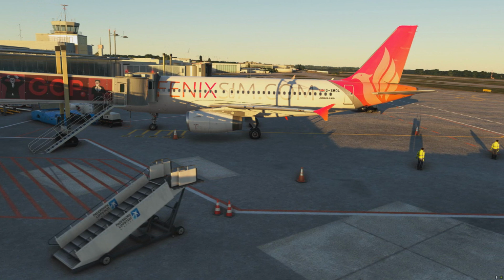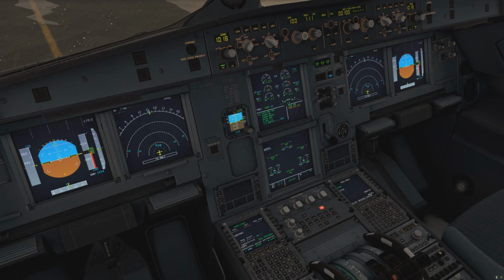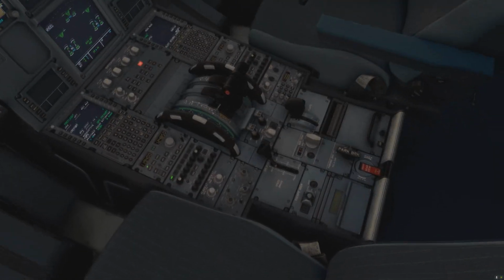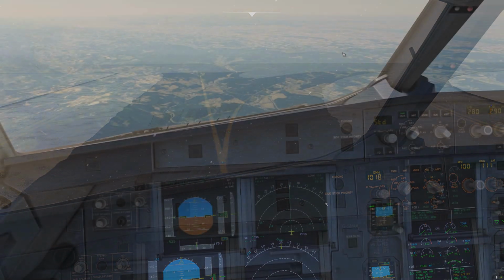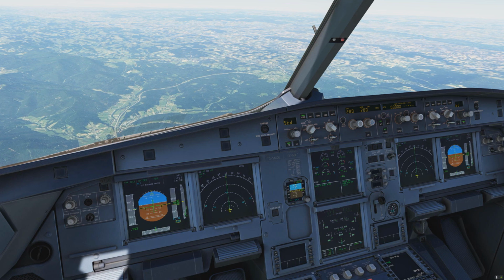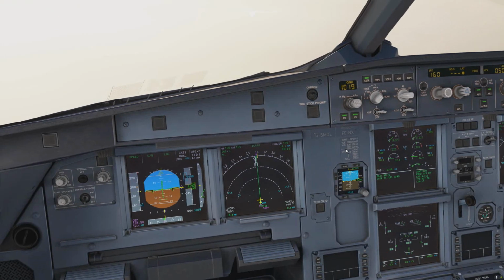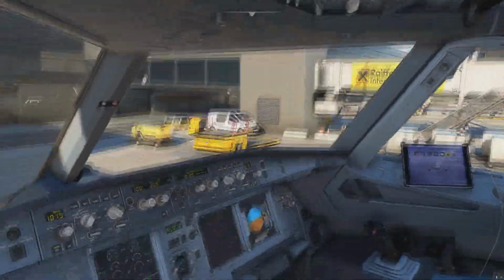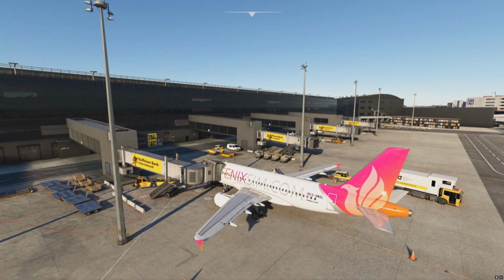The Fenix A319 - How good is it?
In this short video I will examine the Fenix A319. I fly the A319 in the real world and we will explore this aircraft together.

00:00 - Intro
00:24 - What we are going to do
01:36 - Important Notes
02:21 - Taxing in Icing Conditions
06:36 - Speed Brake Deployment
08:35 - ILS in Icing Conditions
11:23 - Details in the Cockpit
13:28 - Conclusion